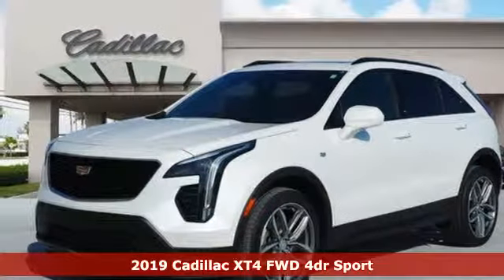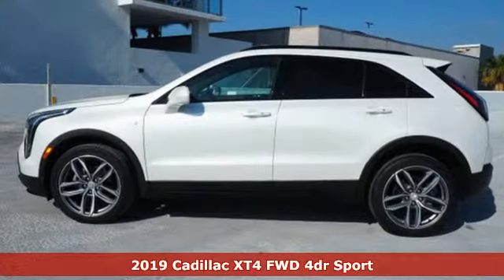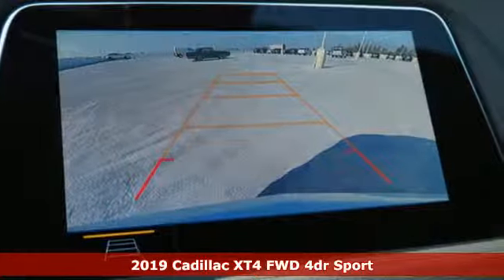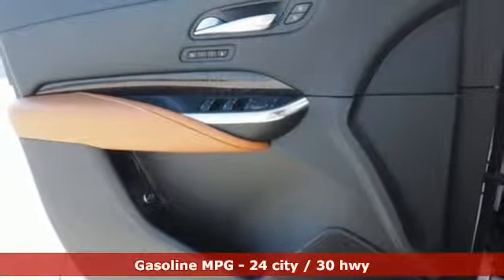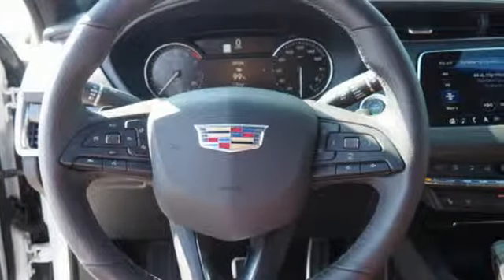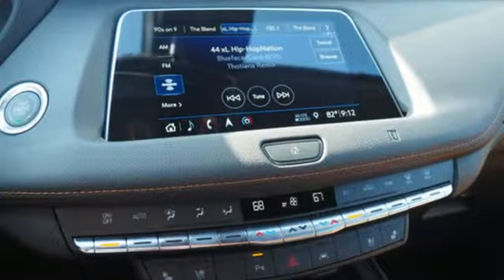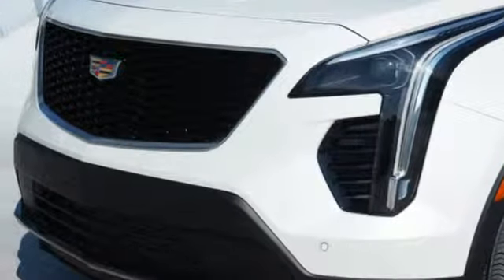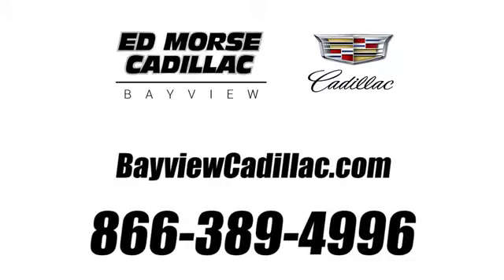New 2019 Cadillac XT4 Miami Fort Lauderdale, FL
Year: 2019
Make: Cadillac
Model: XT4
Trim: Sport
Engine: 2l 4 Cylinder Turbocharged
Transmission: FWD Automatic
Color: Crystal White
Interior: Black
Stock #: KF160658
VIN: 1GYFZER41KF160658

Address:
1240 North Federal Highway